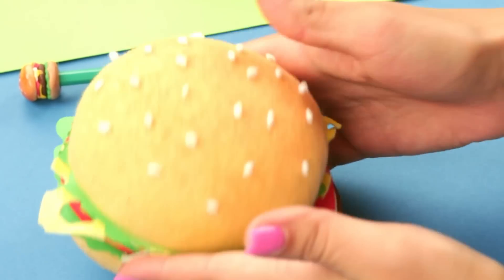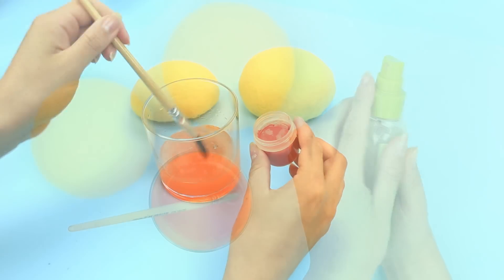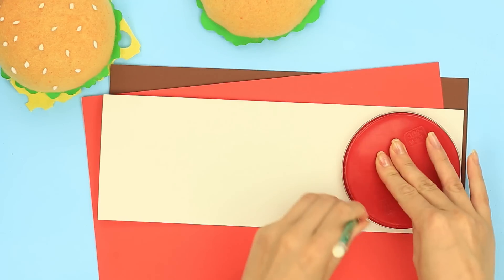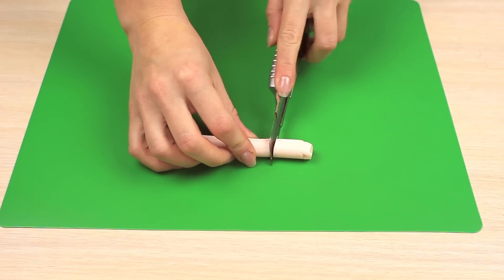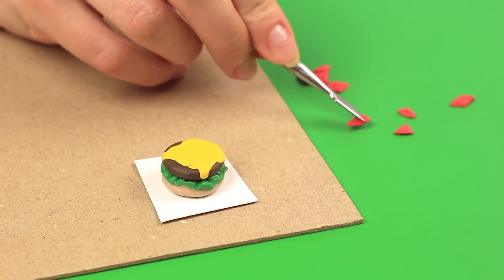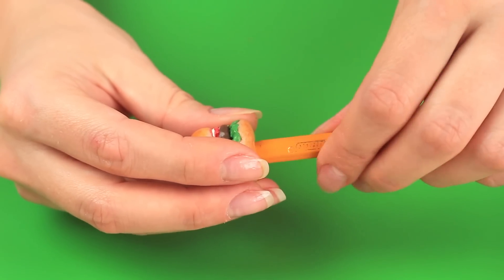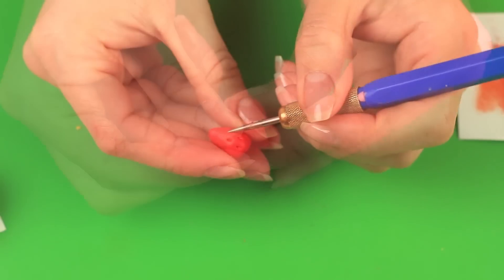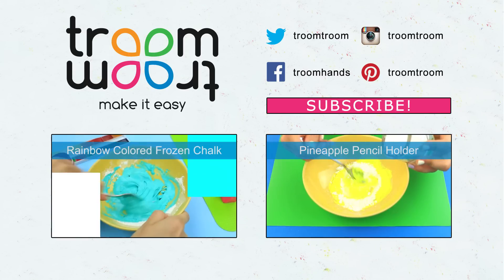DIY Cheeseburger Notebook and Cake Pencils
How to make a cute handmade felt notebook and pen decorations. In today's tutorial we'll show you a couple back to school ideas. We'll craft a creative DIY cheeseburger notebook and polymer clay pen decorations that cheer you up even on a rainy day!

Supplies and tools:

• Beige, yellow and white felt
• Hollowfiber filler
• Cardstock
• Color paper
• Round object for a template
• Pencil
• Scissors
• Hole puncher
• Binding ring
• Elastic band
• Thread and needle
• Orange paint (watercolor, acrylic paint or gouache)
• Spray bottle
• Hot glue gun
• Pastel
• Polymer clay
• Craft knife
• Modeling tools
• Gloss varnish for polymer clay
• Brushes